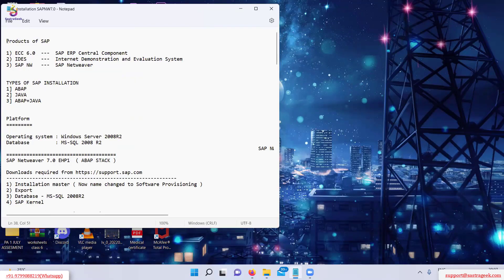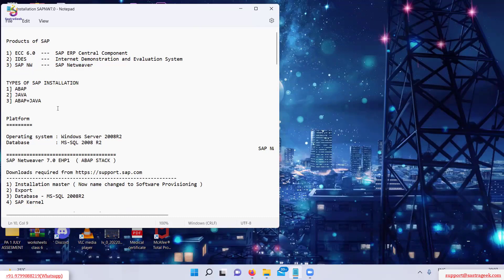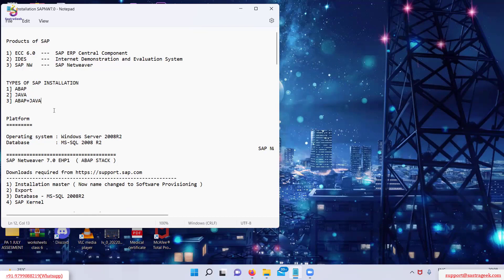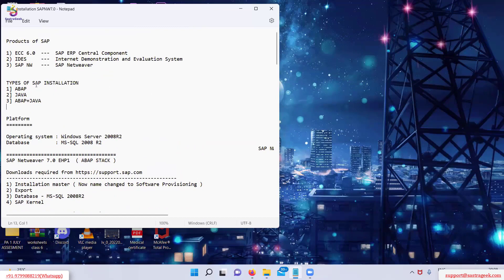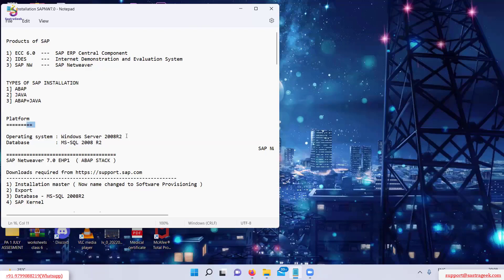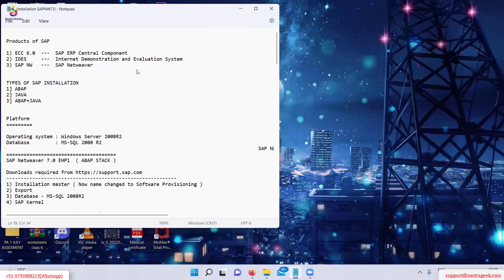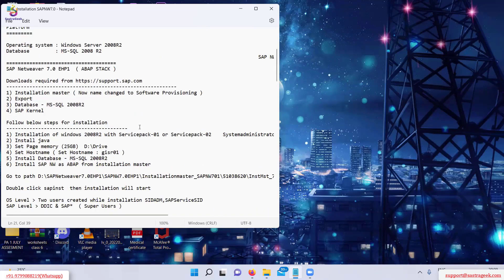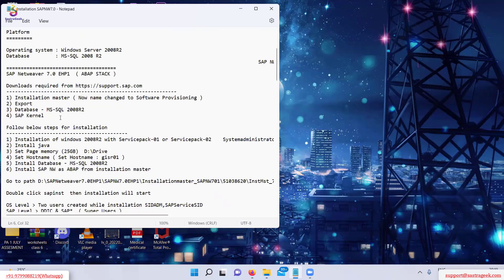SQL Server Installation || SAP Basis